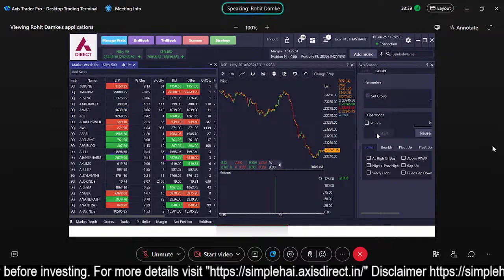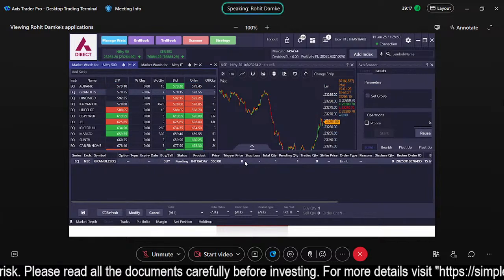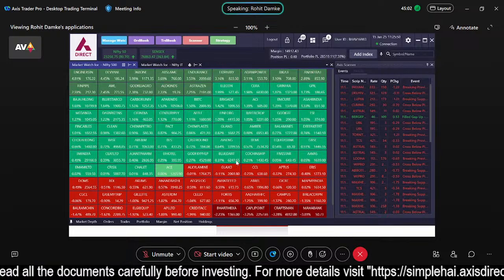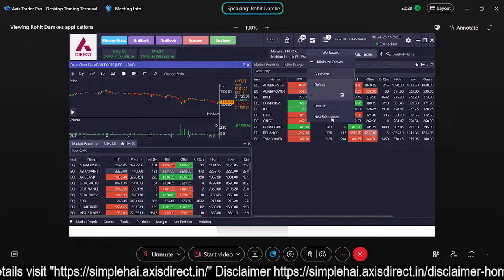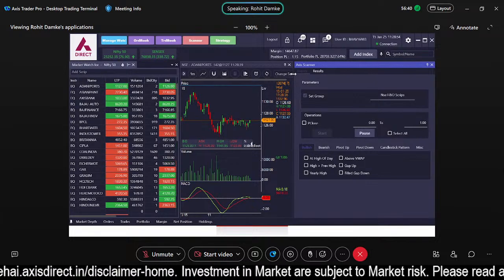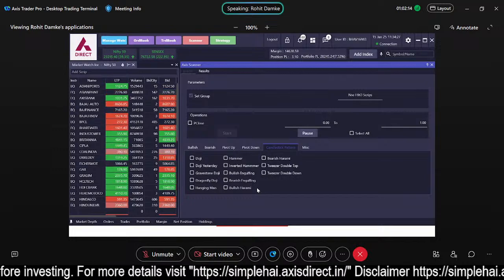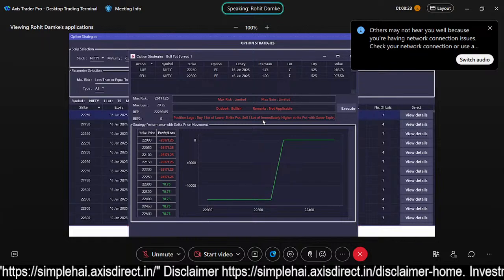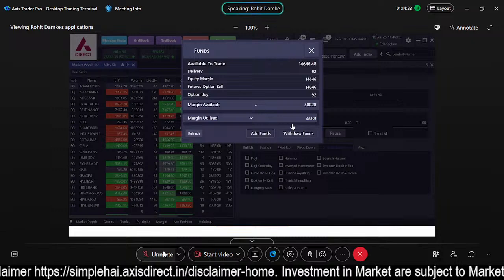Axis Trader Pro: Desktop Trading Terminal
Watch our speaker Rohit Damke, share his views on Axis Trader Pro: Desktop Trading Terminal.